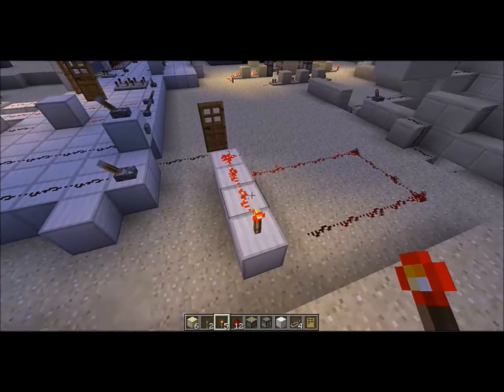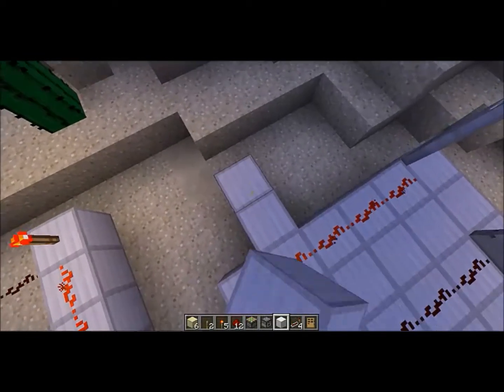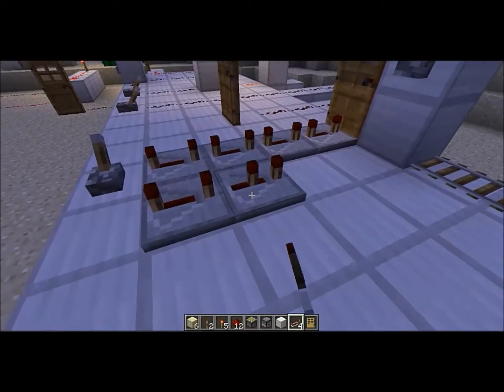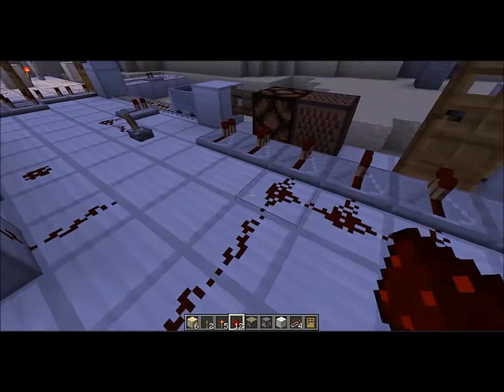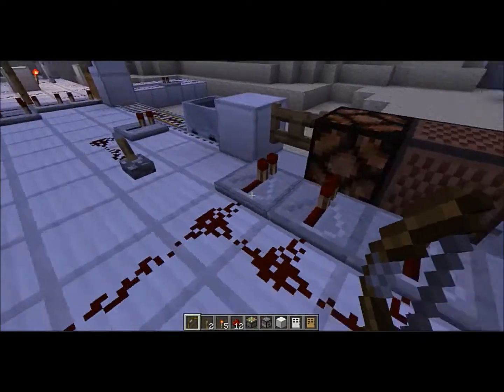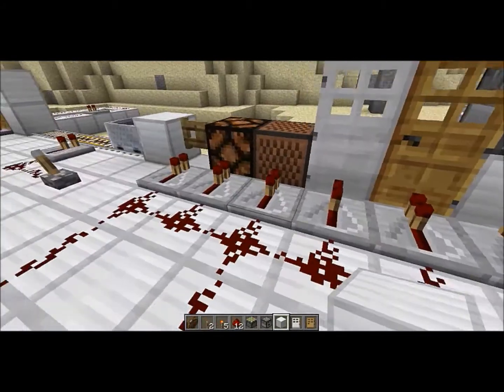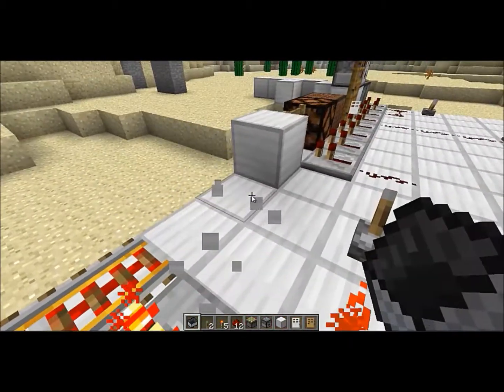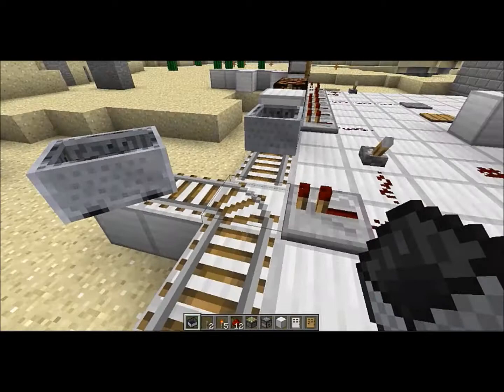RedStone Basics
Introduction to help you learn redstone."